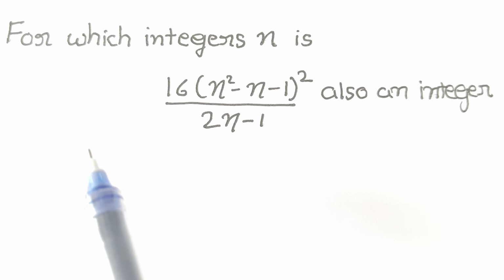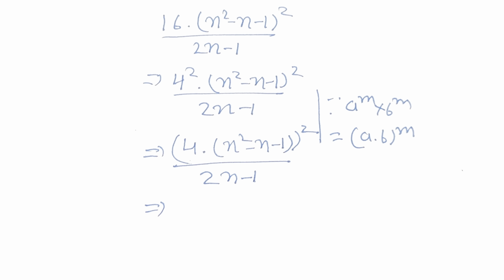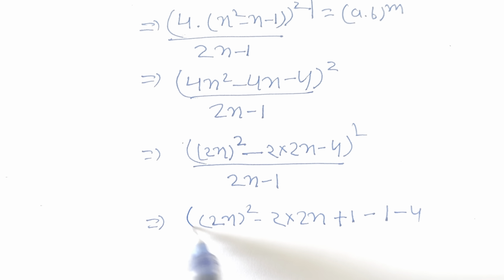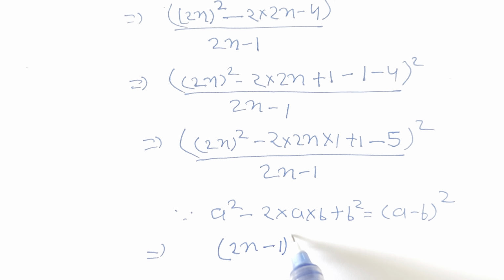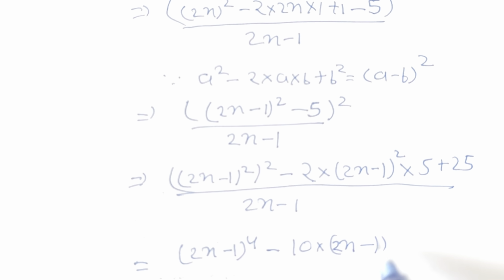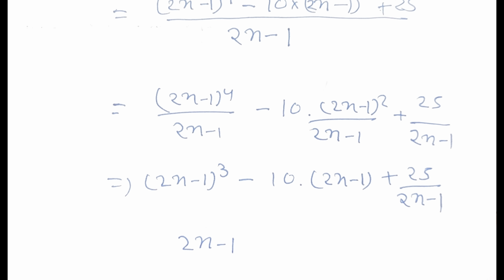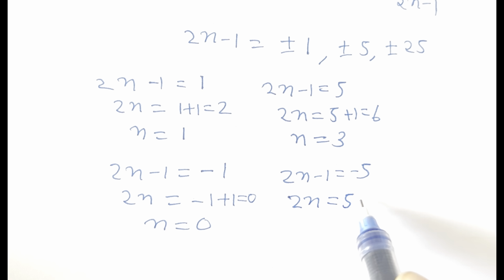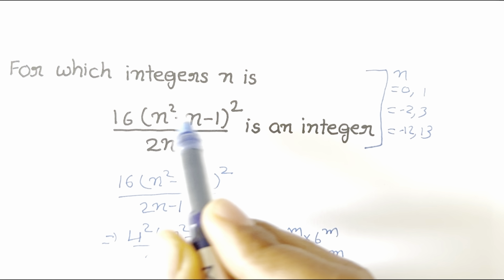Senior Mathematics Challenge-UKMT| A Nice Algebra Problem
In this video we will solve algebraic expression which has an integer value for different integers n.

This is an Olympiad level question. Some tips and tricks are used and explained in details so that everyone could understand.

Appreciate if you share your feedback and suggestions in the comment section .